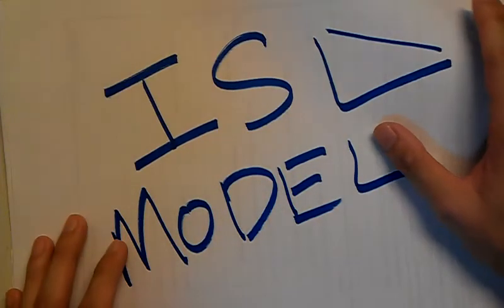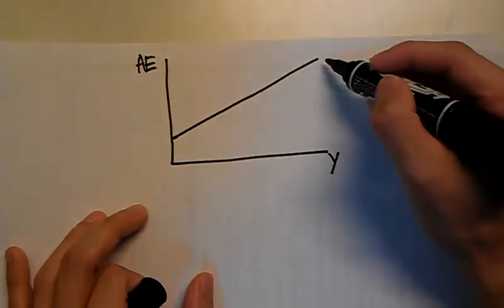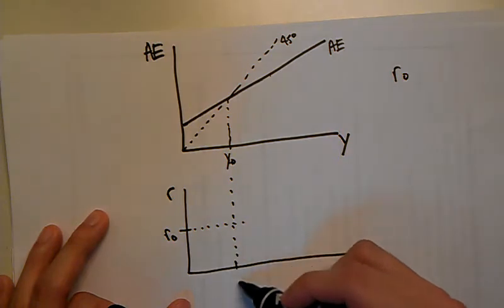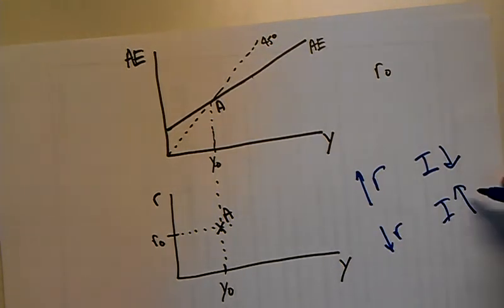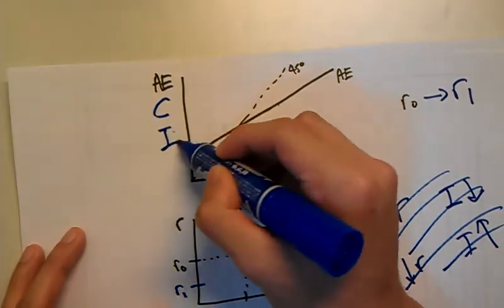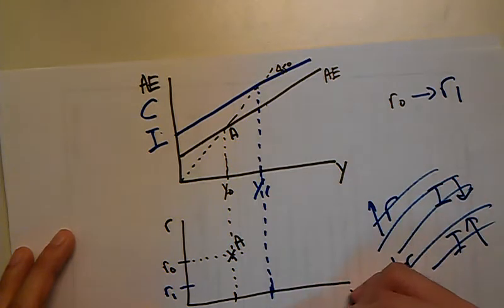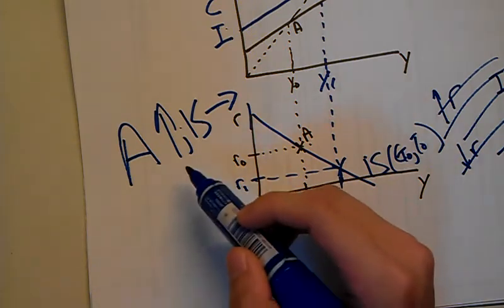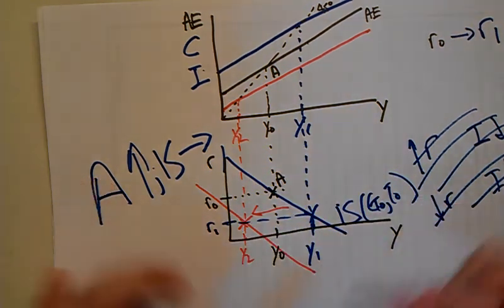Intro to Econs: IS Model